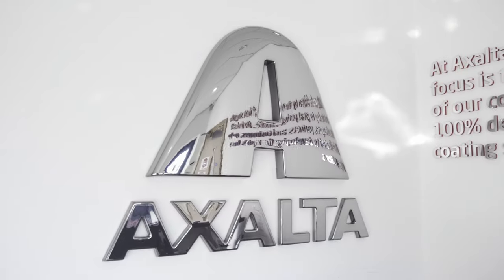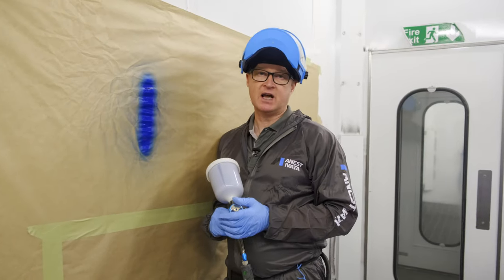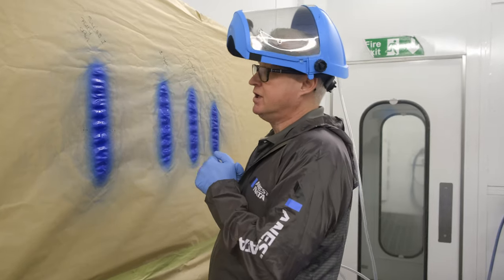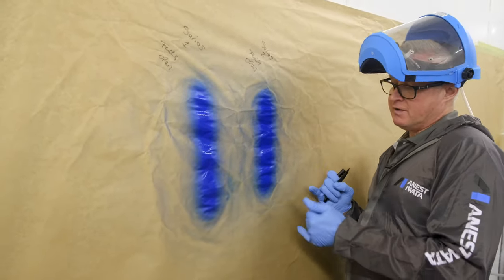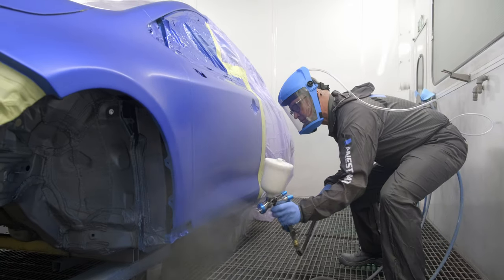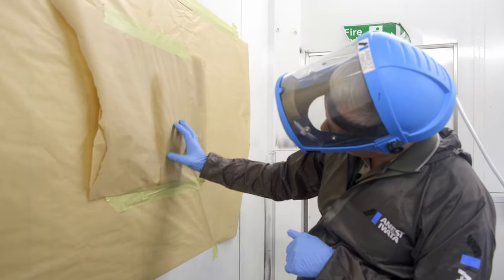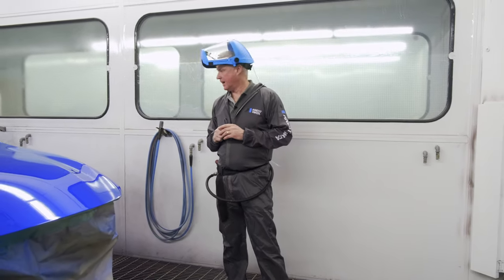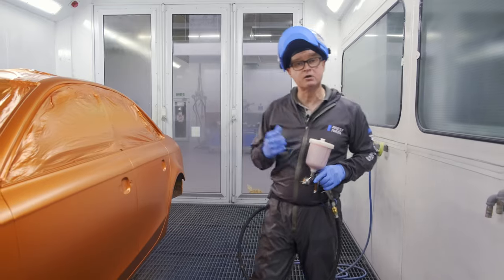How to paint basecoat - SERIES 2 WS-400 BASE - Technical training at Axalta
HOW TO PAINT BASECOAT - WS-400 BASE SERIES 2 - Technical training at Axalta

What's the difference between the Series1 WS-400 OBS and the Series 2?
In this video we cover the major changes that have been made when compared to the Series 1...
Fan pattern shape, Atomisation and ease of use have all improved.

Timecodes:
0:00 - Intro
1:43 - WS-400 Series 2 Base Performance
3:29 - WS-400 OBS Series 1 Performance
6:45  -  Anest Iwata Series 1 and Series 2 WS-400 Comparison
8:00 - Series 2 dedicated air caps
9:26 - Velocity Blue Application - WS-400 Base
12:08 - WS-400 Clearcoat -  Performance
12:55 - Clearcoat Application
14:32 - Axalta facility montage
14:43 - Second vehicle intro
15:18 - Air cap variations
16:36 - Valencia Orange Application
17:39 - Tinted Clear Application
18:48 - Final thoughts / Outro

We are also pleased to highlight our ongoing relationship with Axalta, Thank you for your support in helping us make this video!